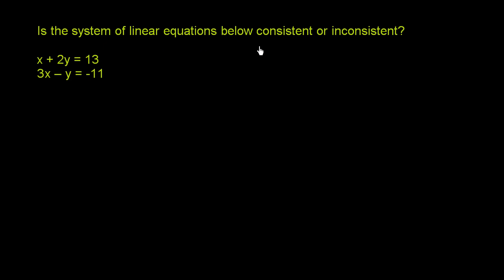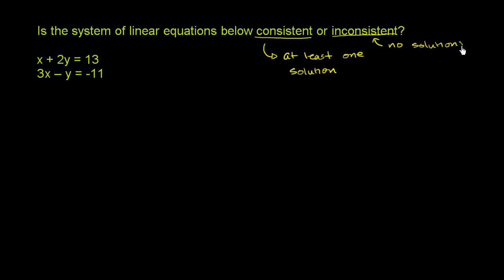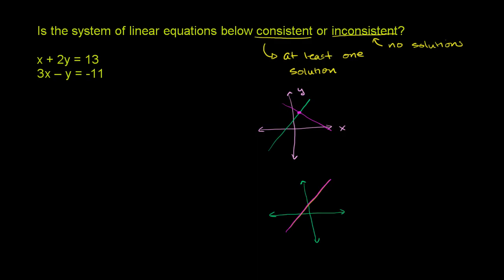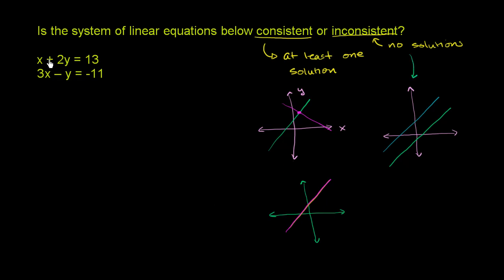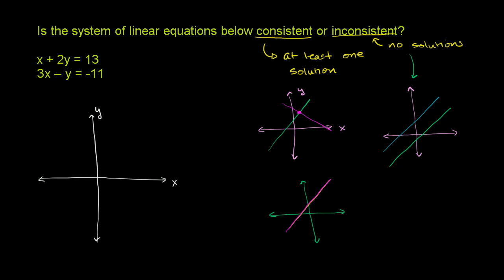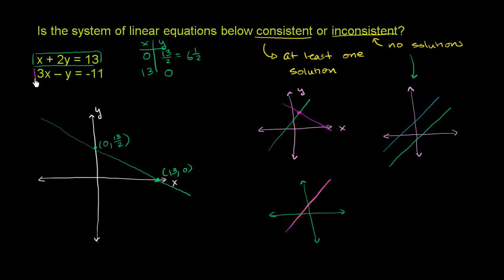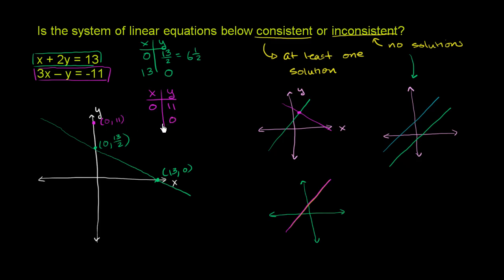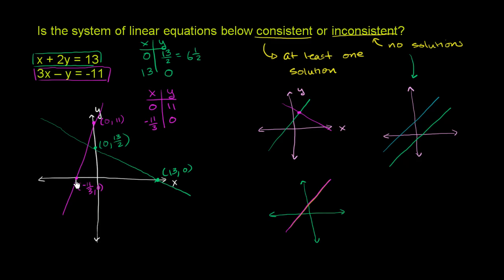Consistent and inconsistent systems | Algebra II | Khan Academy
Courses on Khan Academy are always 100% free. Start practicing—and saving your progress—now

Consistent and Inconsistent Systems